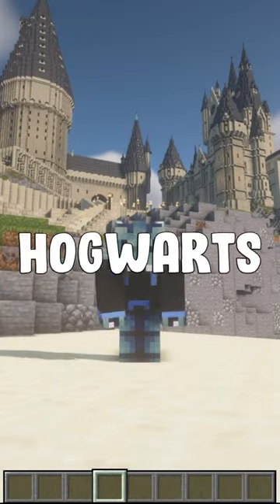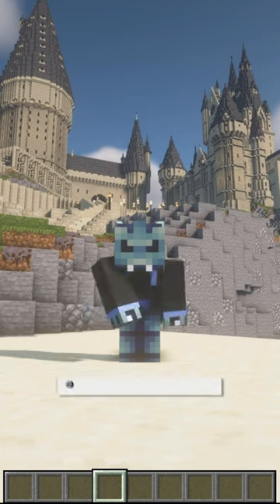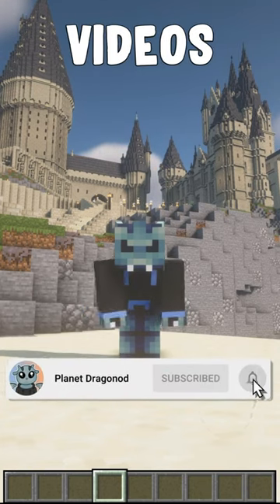Easter Eggs in Minecraft Hogwarts